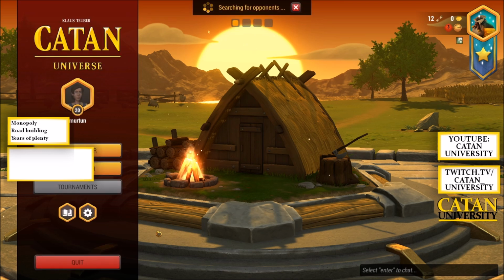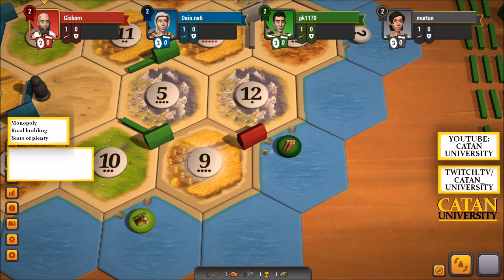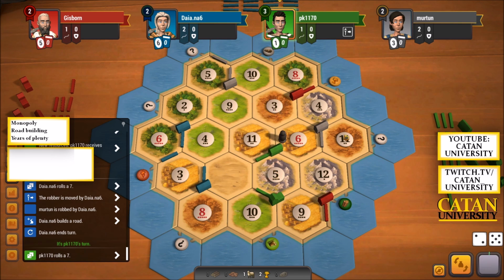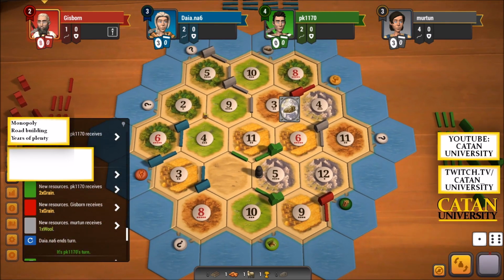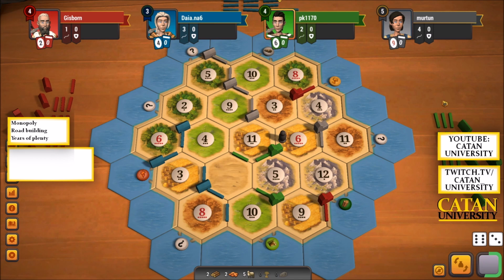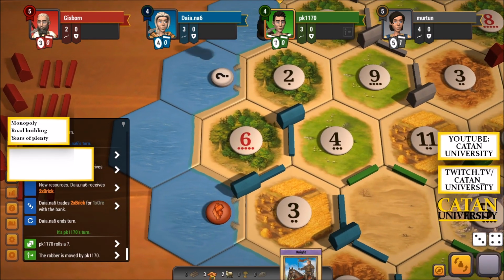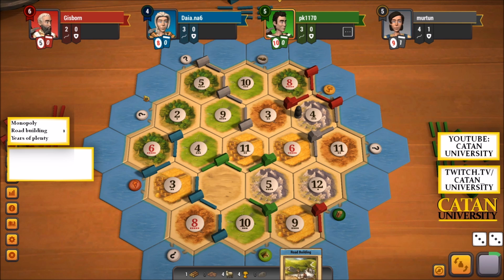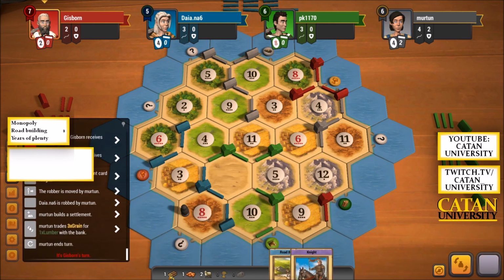A Large Army on a Long Road - Grandmaster plays Catan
A fun game in which I get the Largest army and the Longest road